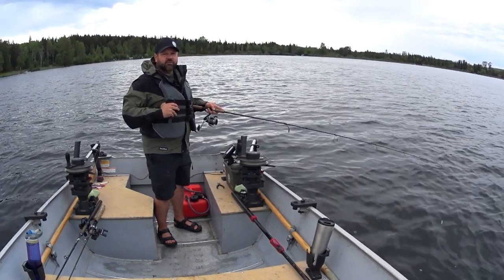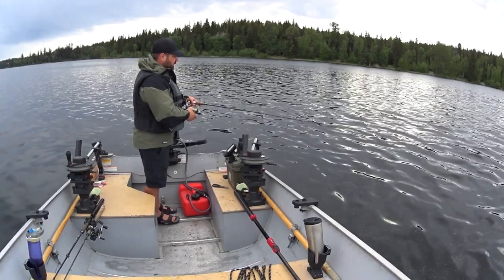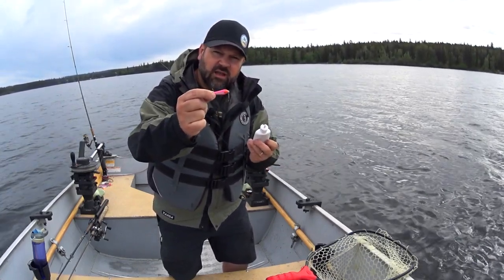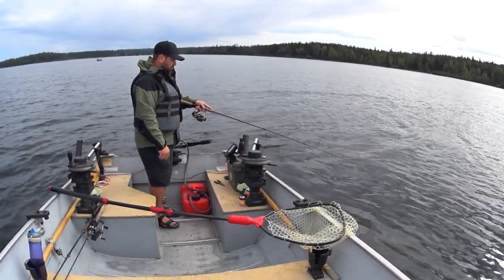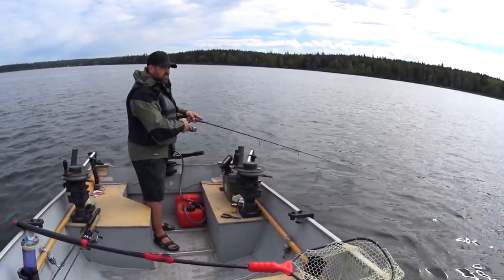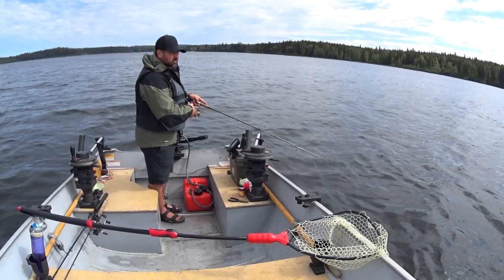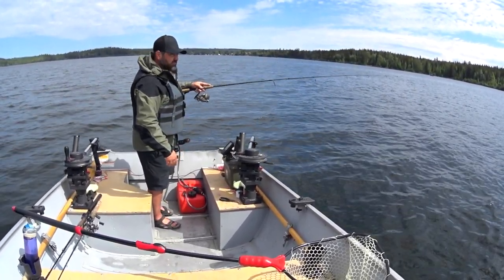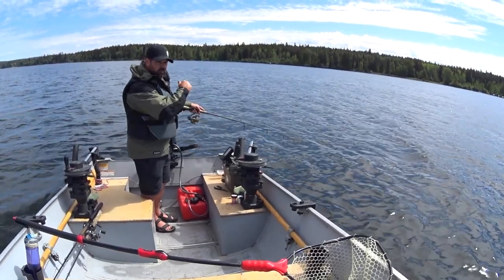How to Jig for Kokanee - Learn to Fish - Shallow Water Jigging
Learn how to jig for kokanee in this video. I show you different scenarios fishing in the wind, how to jig for kokanee in shallow water. Learn to fish and learn what jigs and scents were working.

Introduction 00:00-00:18

Using a Fish Finder 00:18-00:31

Kokanee Feeding Behaviors 00:31-00:49

Bottom Bounce a Jig 00:49-00:55

Hook Placement 00:55-1:04

Big Nasty Tackle Jig 1:14-1:29

Jig Selection Options 1:29-1:48

Locating Kokanee in the Wind 1:29-2:06

First Kokanee 2:06-2:45

Shallow Water Jigging 2:45-2:50

Drift Fishing Techniques 2:50-3:11

Entice a Bite 3:11-3:25

Kokanee Slammer Jig and Gibbs Delta Gel Scent 3:25-4:06

Entice a Strike 4:06-4:43

Second Kokanee 4:43-5:13

Find Fish and Stay With Them 5:13-5:40

Rod Selection 5:33-5:40

Bow Mount Motors and Anchoring 5:40-5:52

Active Fish 6:12-6:21

Third Kokanee 6:21-6:53

Kokanee Slammer Jig and Power Bait 6:53-7:42

Fishing Techniques 7:42-8:37

Using Scents 8:37-9:23

Heavy Jigs for Windy Conditions 9:23-11:18

Fourth Kokanee 11:18-12:05

Favorite Kokanee Fishing Method 12:05-12:17

Big Nasty Tackle Jigs 12:17-13:33

Fifth Kokanee 12:49-13:22

Sixth Kokanee 13:32-14:41

Kokanee Mortality Rates 14:41-15:06

Seventh Kokanee 15:13-15:59